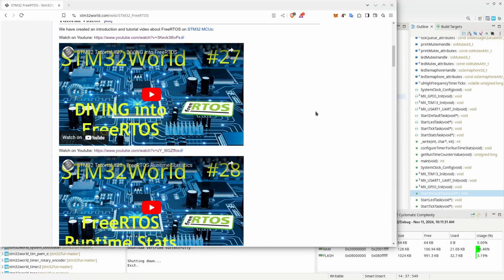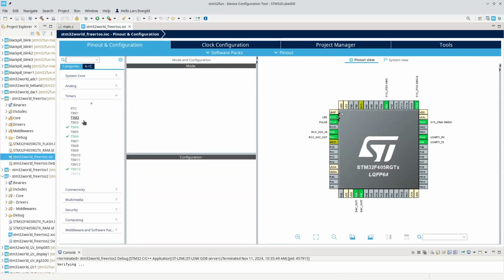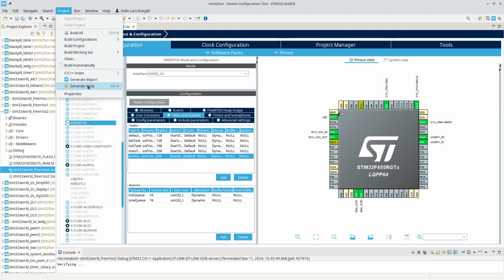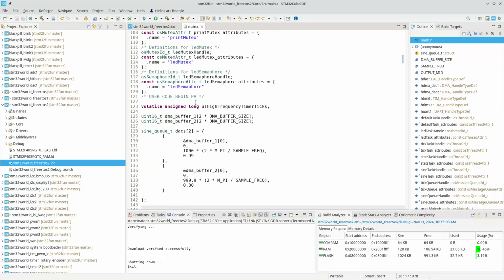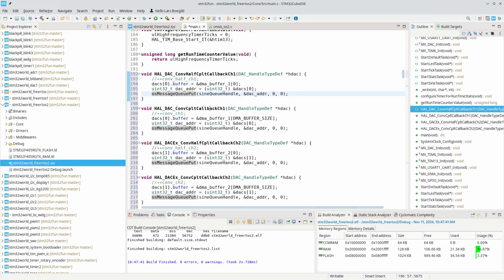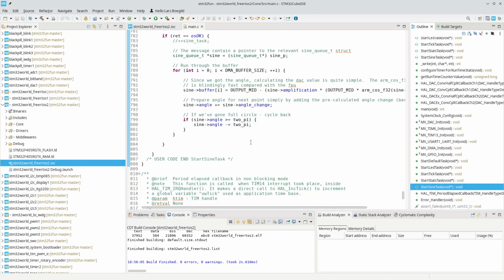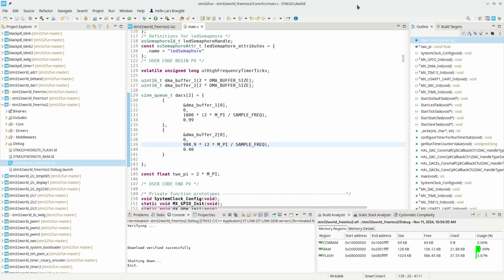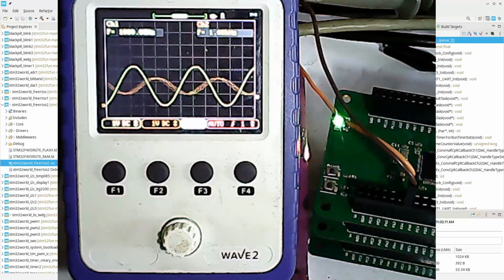STM32 Tutorial #30 - Sine wave (Dual DAC) with DMA under FreeRTOS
In this exciting video we will generate TWO beautiful sine waves on both of the STM32F405 DACs (Digital to Analogue Converters).  We will be using DMA and let FreeRTOS handle the scheduling of the callbacks.  Sampling rates in excess of 1 Msps is possible.

00:00 Intro and recap
02:55 Configuring DAC's, DMA and Tasks in STM32CubeMX
09:00 Creating the code
21:05 First build and fixing outstanding build issues
22:45 First run (not working) - fixing problem
24:11 Second run - perfect
26:00 Playing with the sine waves
28:00 Tweaking the tasks